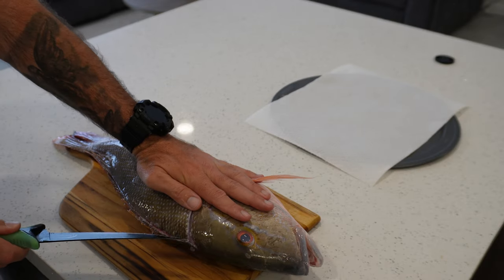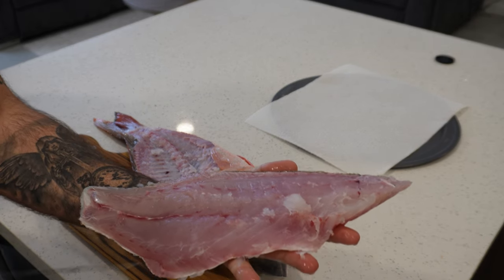HOW to FILET a FL KEYS MUTTON snapper. OFFSHORE sized MUTTON off a BRIDGE.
EASY WAY TO FILET A MUTTON SNAPPER. PRETTY MUCH THE SAME WAY FOR MOST FISH. SPECIAL THANKS TO @Chadgonefishing FOR GIFTING THIS BEAUTIFUL FISH. MY FAMILY AND I ENJOYED IT.